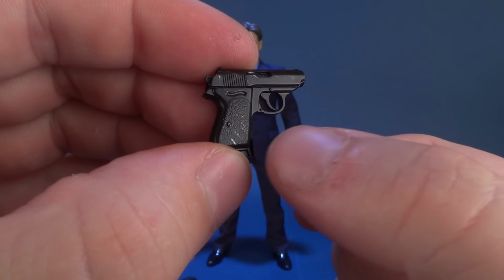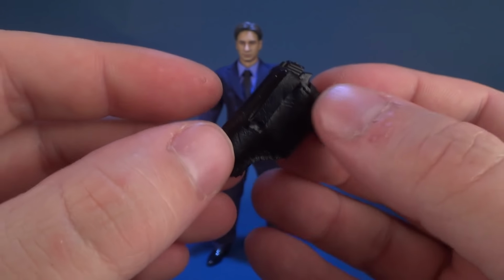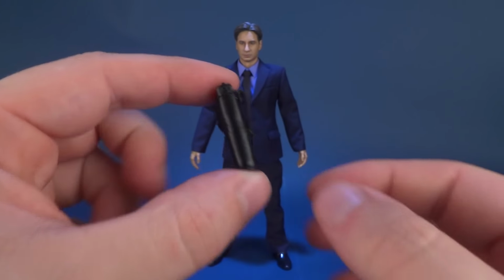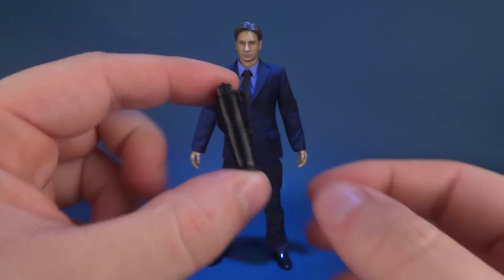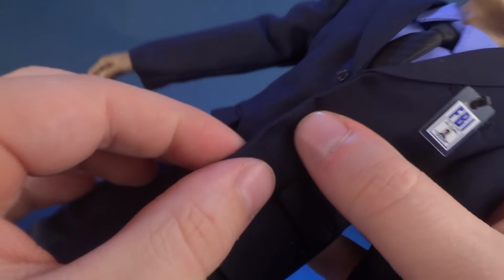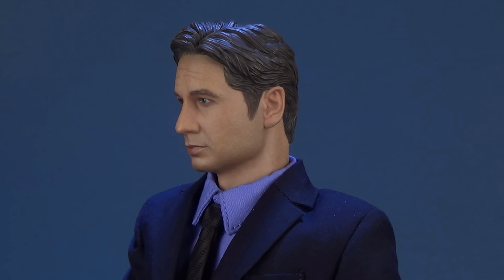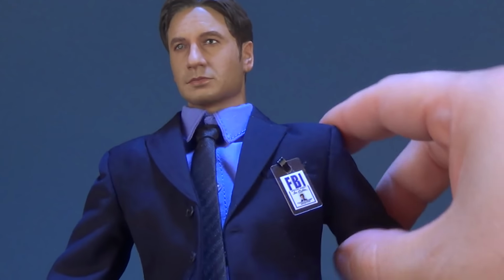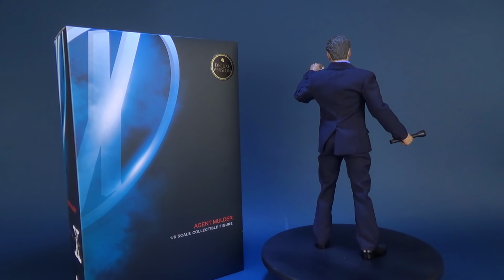The X-files Fox Mulder | ThreeZero Sixth Scale Figure Review!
Here’s your look at the The X-files Fox Mulder Sixth Scale Figure by ThreeZero!

6975 Meadowvale Town Centre Circle
Suite #196
Mississauga, Ontario
Canada
L5N 2V7